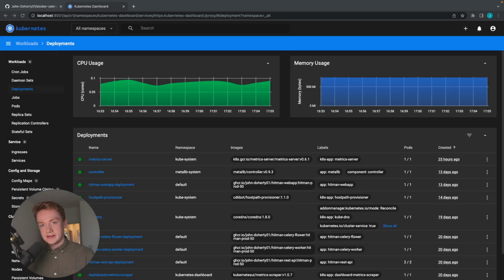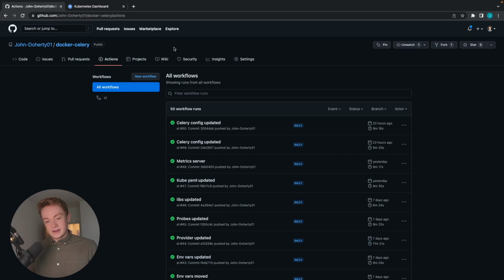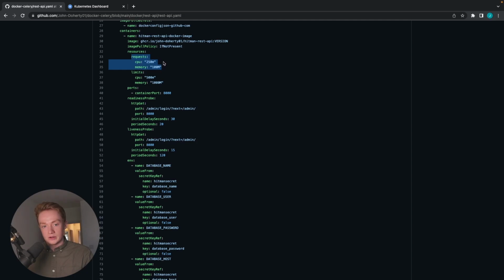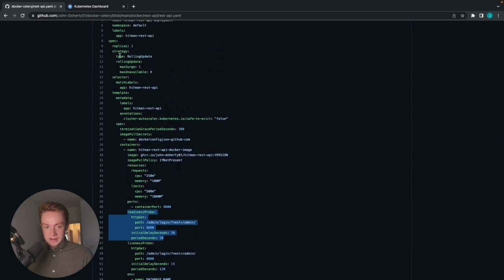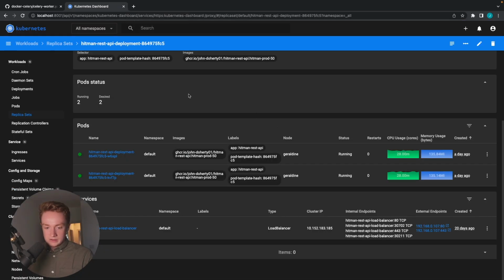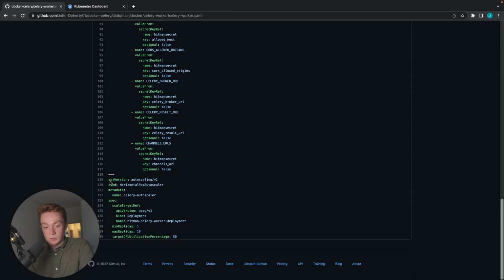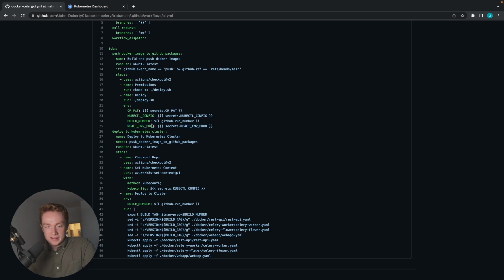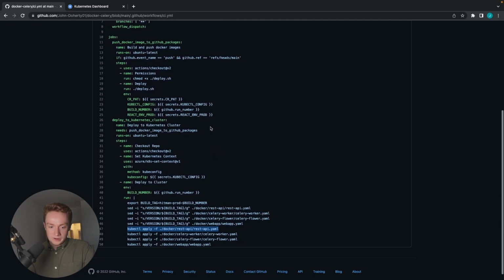Deploy Django + Celery to Kubernetes (Production ready)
Learn how to deploy a production ready full stack Django + Celery project to your Kubernetes cluster.

Chapters

0:00 Introduction
0:43 Overview Results
5:15 Django Kubernetes Config
12:44 Working Demo of Django + Celery Deployments
14:10 Celery Kubernetes Config
17:39 Github Actions CI & CD